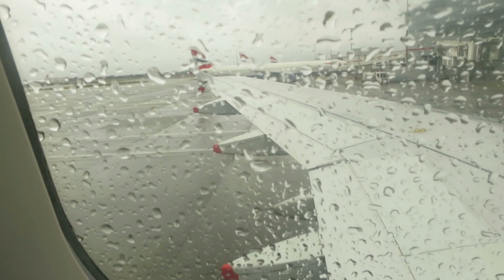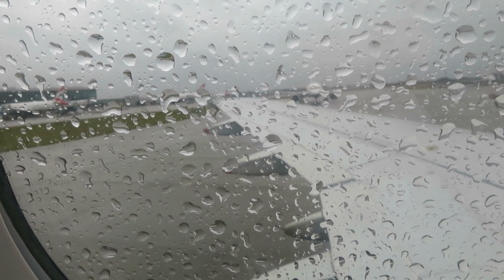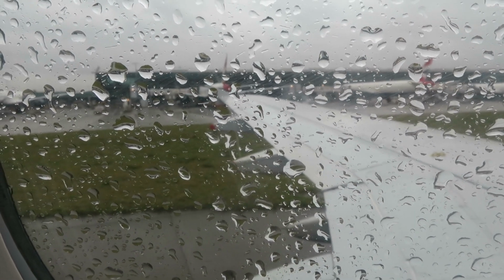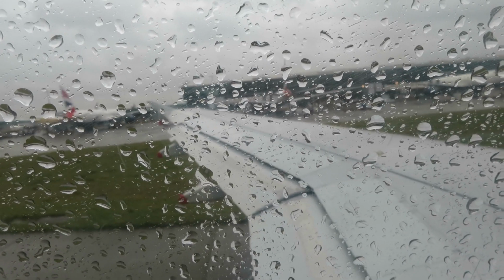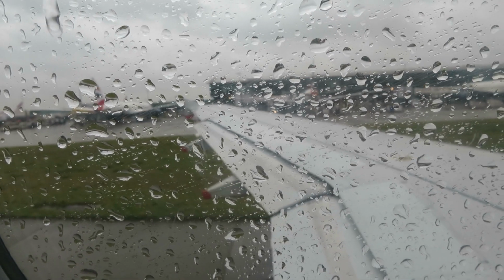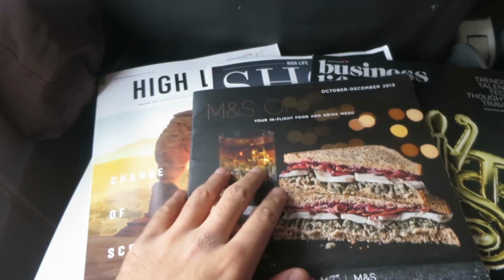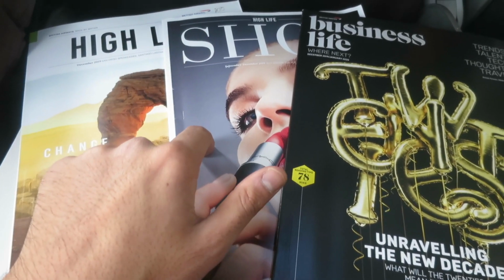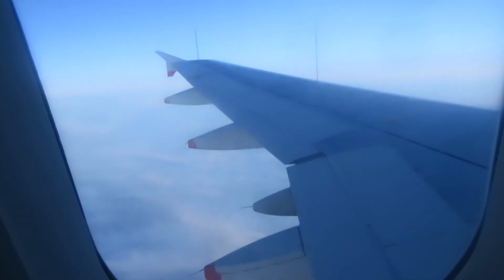Flight Report: British Airways | Airbus A319-100 | LHR - FRA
Hey Guys! First of all, I would like to apologise for uploading the videos very late. Which I made it in November and December, I have been busy with work hence why I didn't get the time to upload it. I hope you guys enjoy this video as I have a couple of more to upload.

Flight details:

Aircraft: Airbus A319-100 (G-EUOF)
Cabin: Economy Class: 15A
Flight Number: BA908
Departure: London Heathrow, UK
Arrival: Frankfurt, Germany
Date: 12/12/2019: London - Frankfurt
Camera: Canon S120